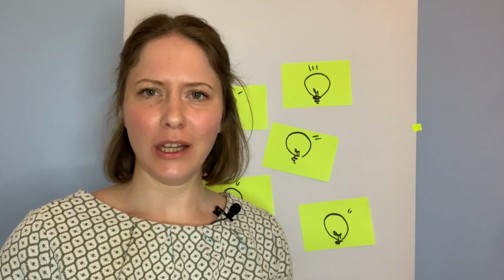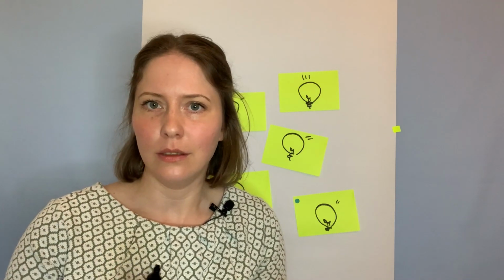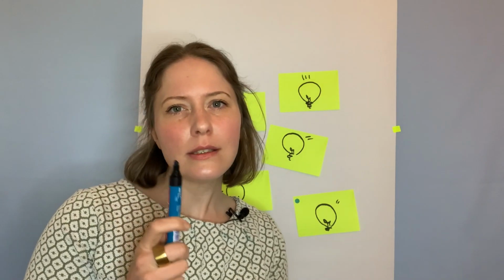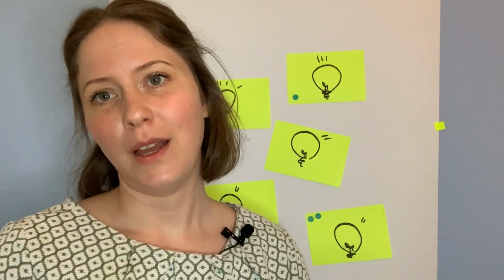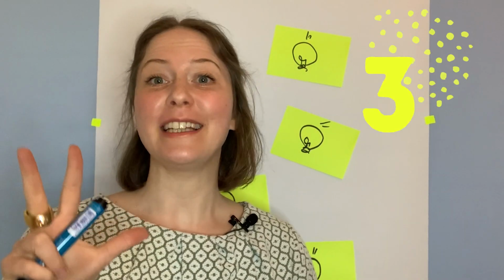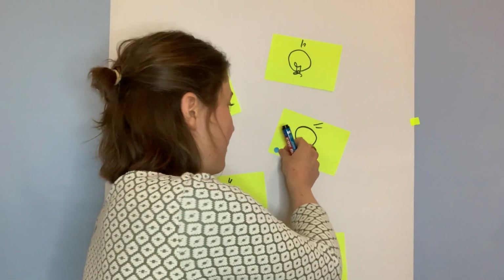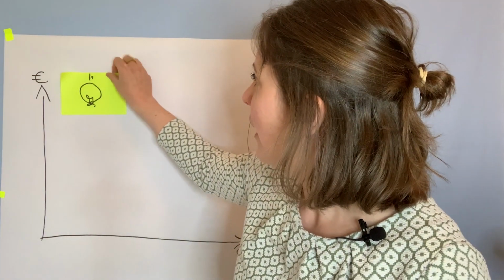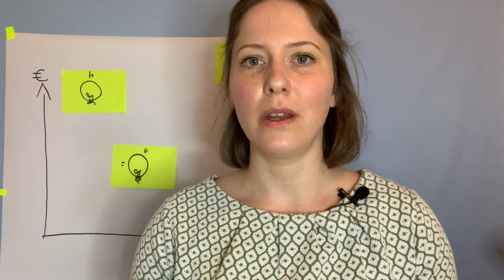Group decision making methods: 5 TOOLS to vote SMART and FAST (Design Thinking Methods, 2020)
Group decision making methods: 5 TOOLS to vote SMART and FAST (Design Thinking Methods, 2020). - Decision making processes in teams and group can be dreadful: Long, frustrating and tiring. This will save you ;)! These Group decision making methods: 5 tools to vote smart and fast are perfect for group decision /  Group decision making, they serve as Group decision making techniques/ Group decision making techniques examples, for when you are done with your idea generation and want to decide which idea is the hottest. These techniques complete your design thinking toolbox. We tackle the heatmap, the graph technique,  and the dot voting technique / dotmocracy. Perfect for design sprint, meeting facilitation, brainstorming and workshop facilitation.
Enjoy your training! Enjoy your next decision making ;)!

💡👉 Get your free Problem Solving guide here to create successful ideation sessions (workshops&meetings)

Bio:
Hedi Schaefer is an innovation trainer by heart. She’s trained hundreds of people in the most diverse companies across the globe for over a decade. Her special powers are her humor and fearless way of trying out new methods, living the new work style, and embracing change. Even though that isn't always cookies and cream and becoming a mum was far from surfing a wave.
She is a book author and has created multiple online trainings. Her passion is serving unicorns who change their lives and work for the better. For them, she is in the middle of creating Online Academies. One for InnovationMoms who want to have it all. And for Workshop Design Masters. Those who embrace workshop design as an art and want to create collaboration for the best results possible.

Keep in touch and see you soon on this channel and hopefully live on this planet someday.

xxx Hedi